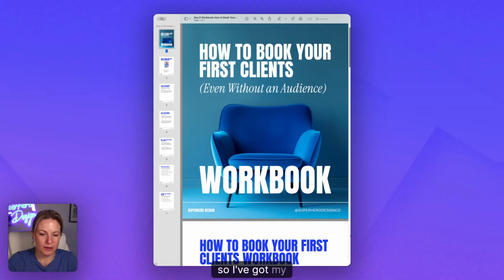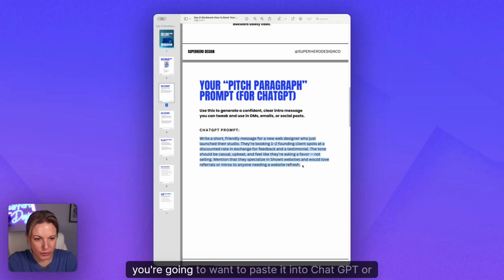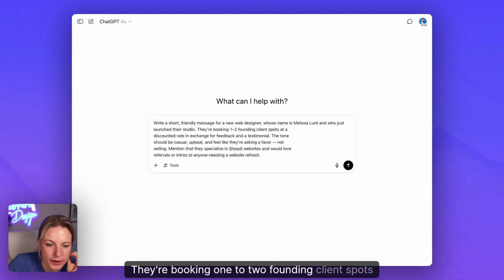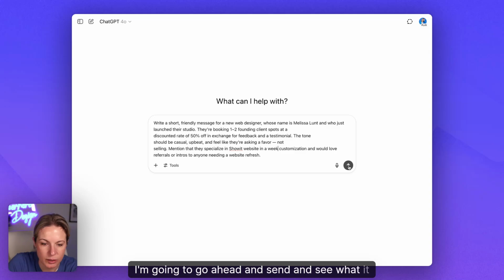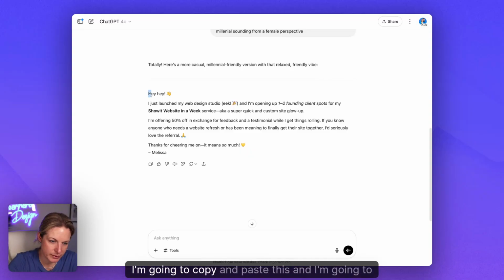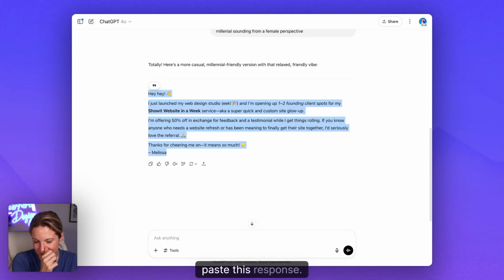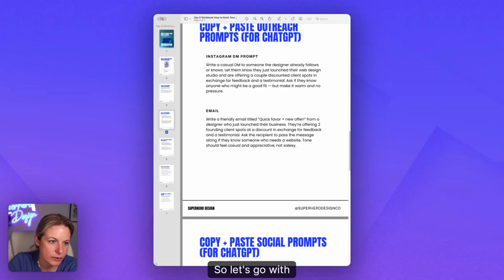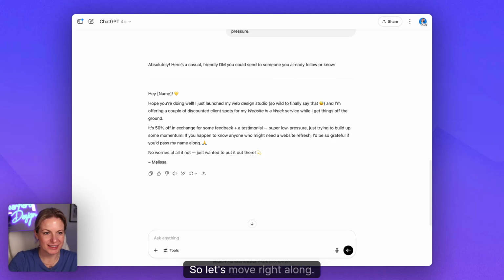How to Get Your First Web Design Client | Beginner Freelancer Tips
Trying to figure out how to get your first web design client?

In this free lesson pulled directly from my full course, Launch Your Web Design Business in Just 2 Weeks, I walk through beginner-friendly strategies for booking your first web design client even if you have no experience, no audience, and no idea what to say.

This lesson includes practical ChatGPT prompts, outreach strategies, and real examples to help beginner web designers start getting inquiries and building confidence.

Inside this free training, we cover:
✨ How to get your first web design client
✨ Beginner outreach tips for freelance web designers
✨ What to actually say when pitching potential clients
✨ ChatGPT prompts for web designers
✨ Common mistakes new freelancers make
✨ How to start booking web design clients with confidence

This lesson is pulled directly from my full web design business course and gives you a real look inside the training and strategy I teach students.

🚀 READY TO START YOUR WEB DESIGN BUSINESS?

MORE RESOURCES:
Website Templates + Designer Resources:

Follow along for more freelance web designer tips, Showit tutorials, web design business advice, and beginner-friendly strategies for starting your online design business.